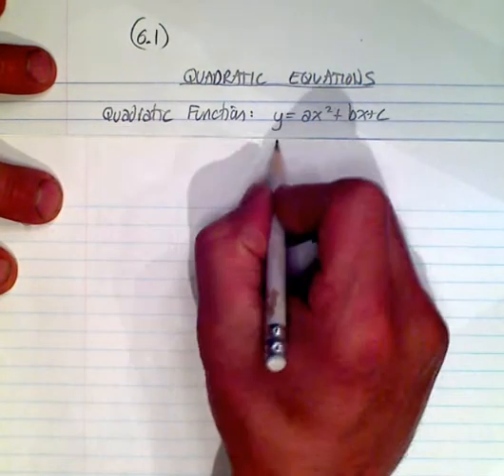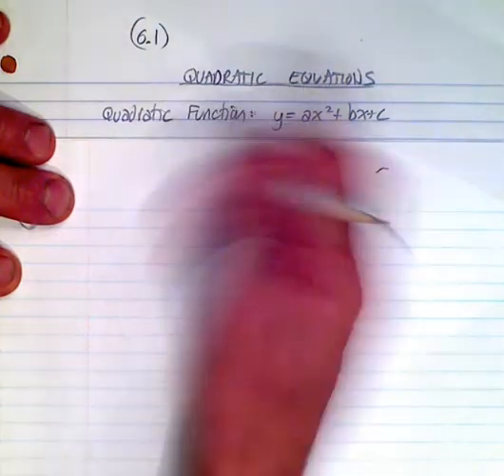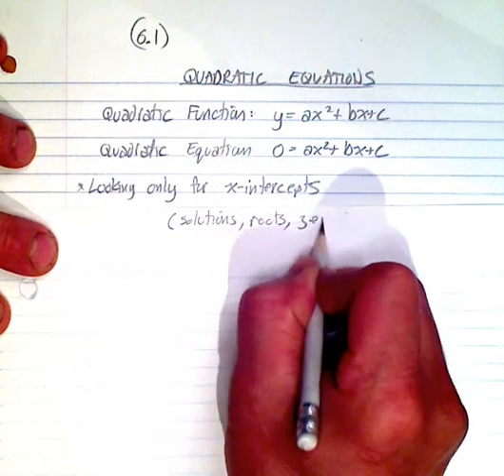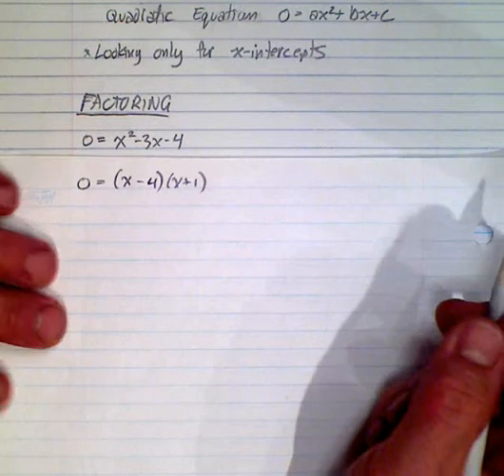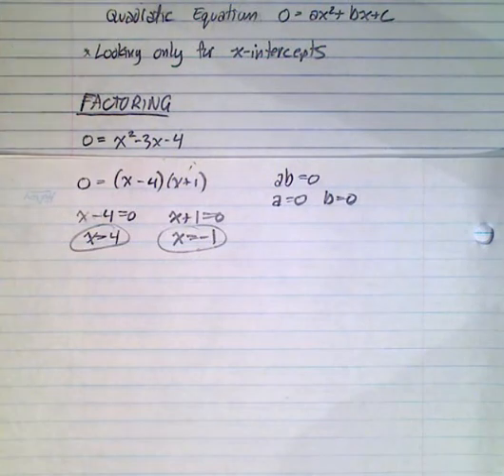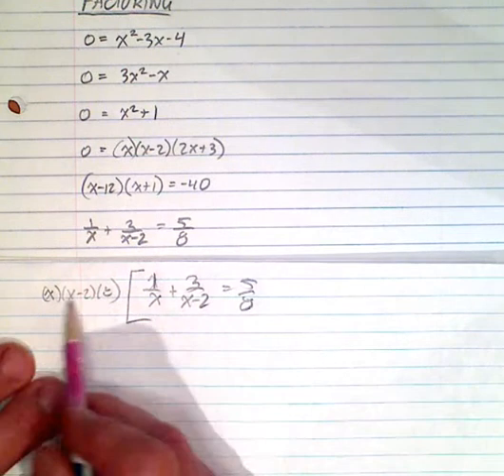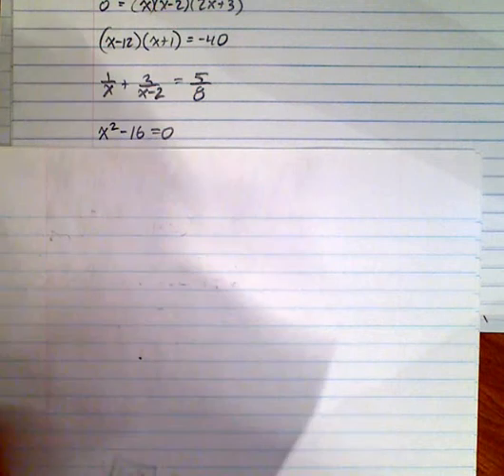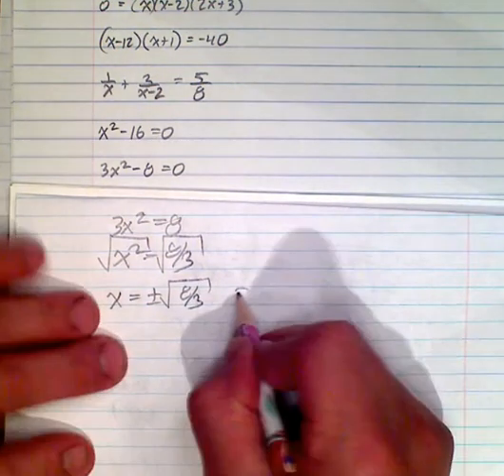(6.1) Solving Quadratic Equations by Factoring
A bunch of examples.  Difference between quadratic function and equation